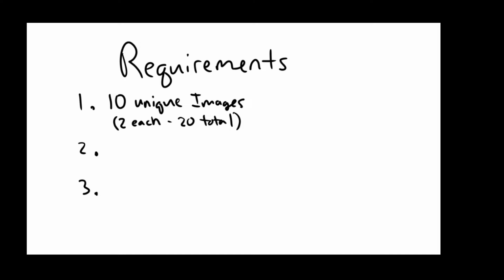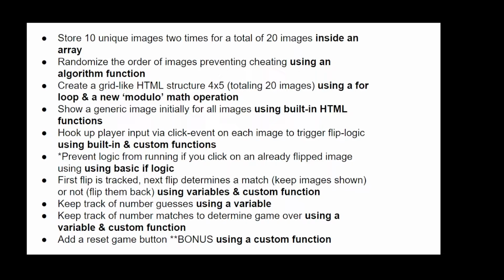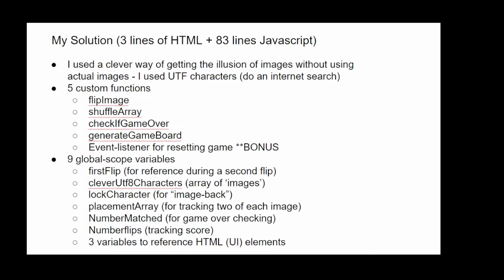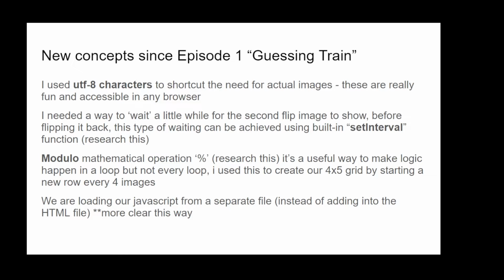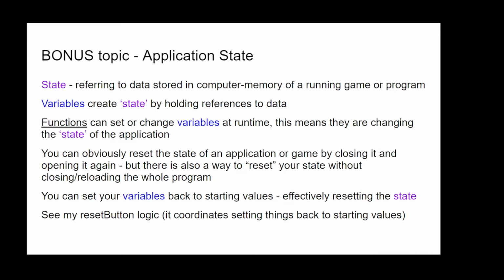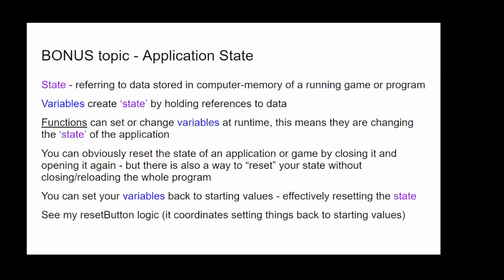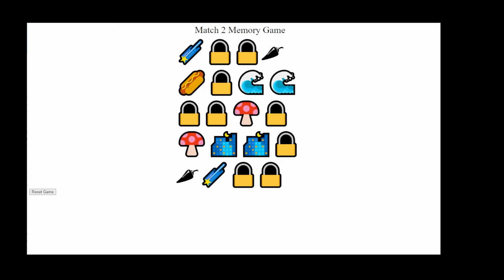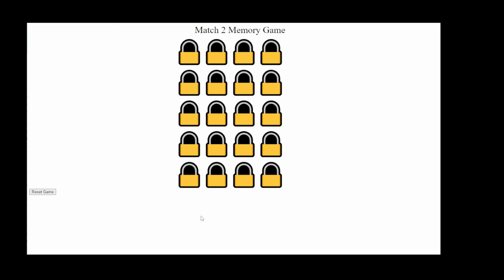Lets make a Match 2 Memory Game | Episode 2 | Programming Practice | Anyone can Learn Coding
In this video we will create requirements for a Match 2 Memory style game then explore the programming patterns in action by creating a simple game using HTML and JavaScript in around 83 lines of code.

First, attempt to create the game I describe on your own. Once you're done you can compare with my source-code

Cheers :)